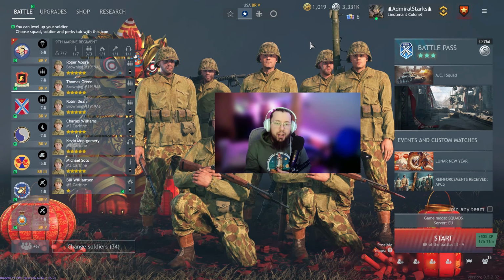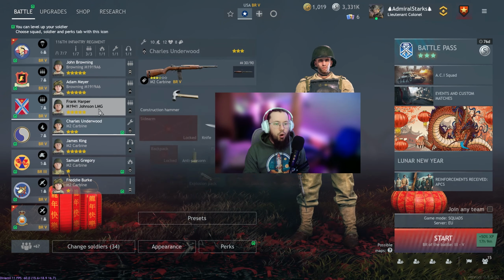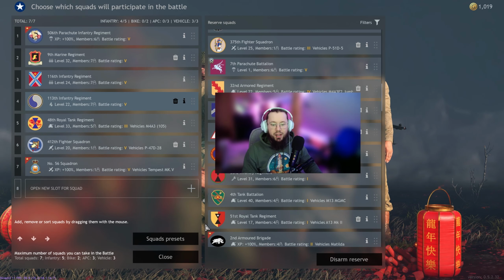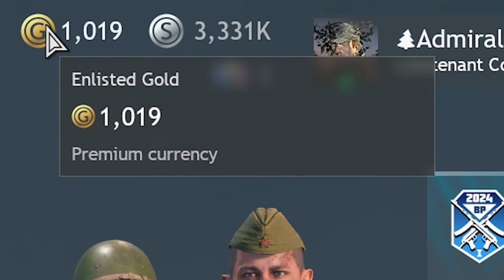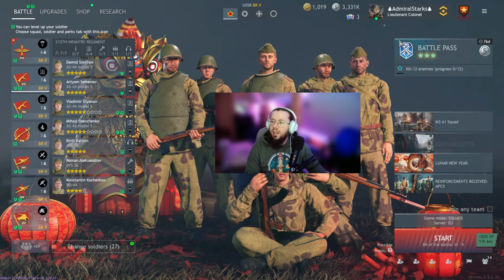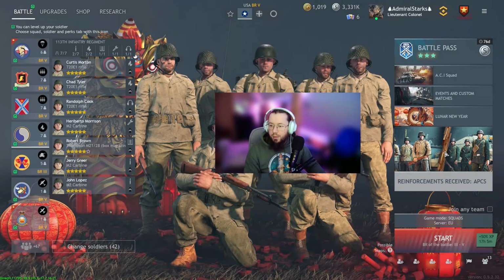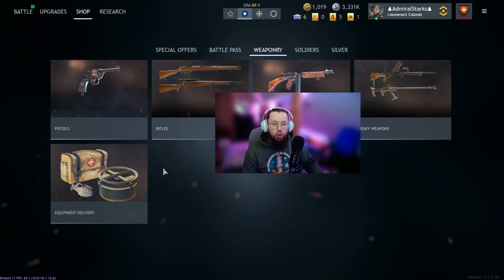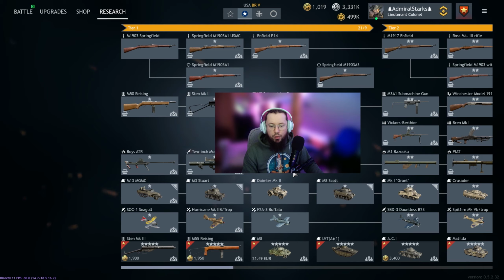Enlisted Quick Tips for New Players • Episode 003 • Menus & UI Overview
My Best Supporters:
🦺 Remihai
🦺 psychobeam99
✨Channel Members✨
😎 Catamarascu Stefan
😎 Colin Ellingrod (10 gifted)
😎 psychobeam99
😎 曾526wed
😎 EcholoQE
✨ Super-chatters✨
🔊 lego rocket league and more
✨ Official Enlisted Partner ✨ Enlisted CC ✨